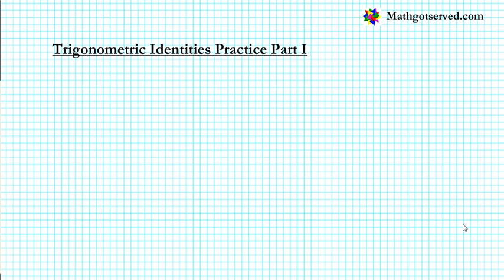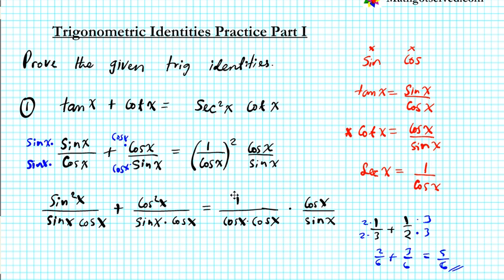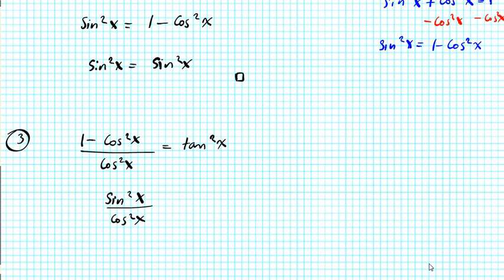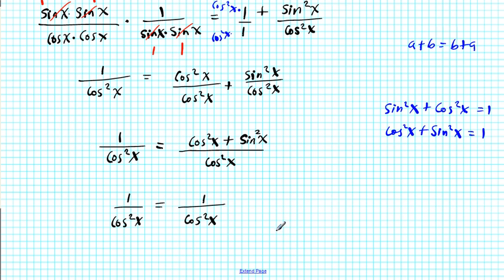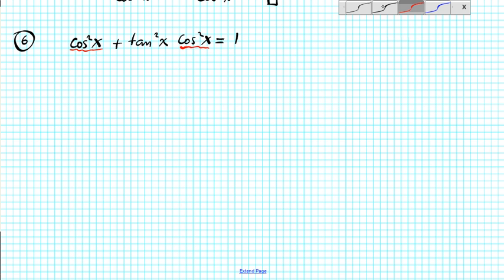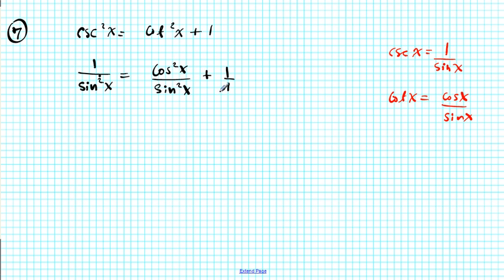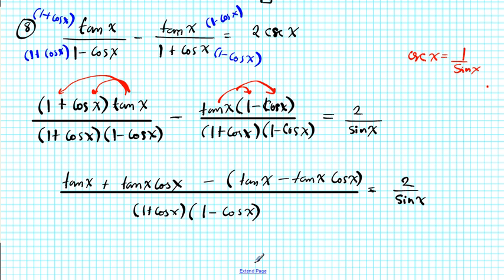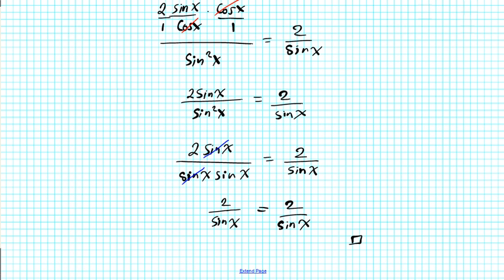trigonometric identities part I